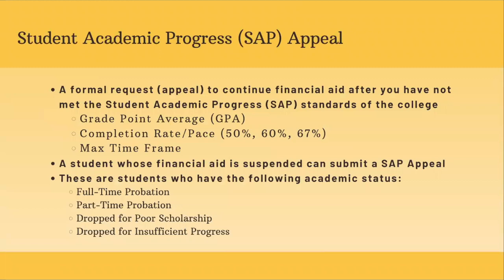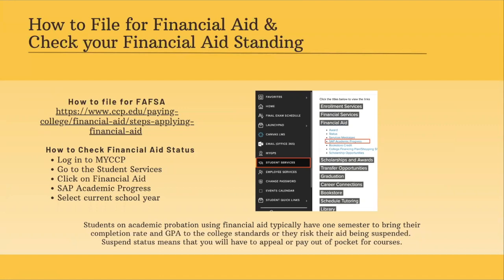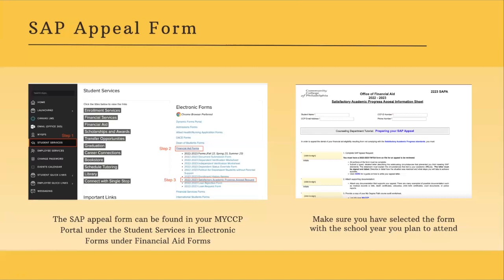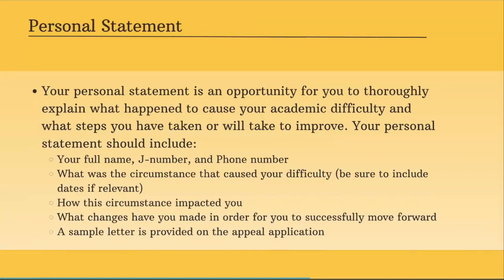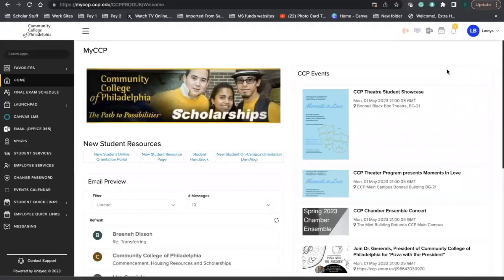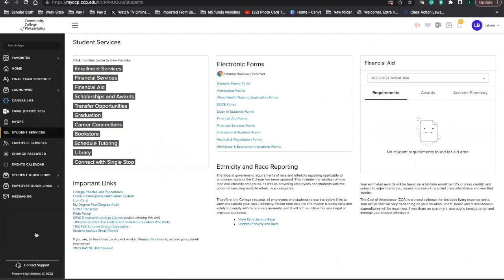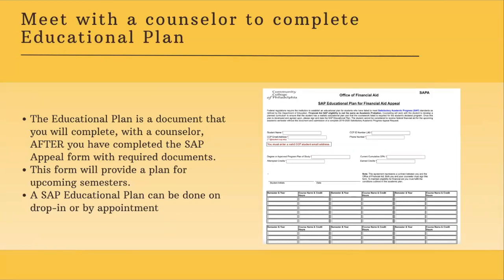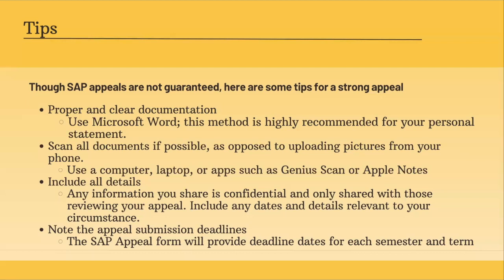Preparing Your Student Academic Progress (SAP) Appeal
This video will explain the process of  SAP appeals, including tips and strategies that will help you with supporting documentation and guide you through the steps to completion.

Below are helpful links